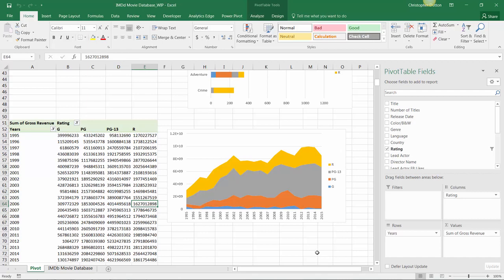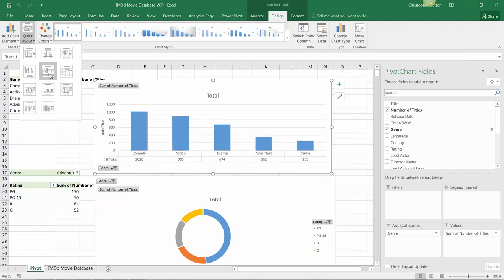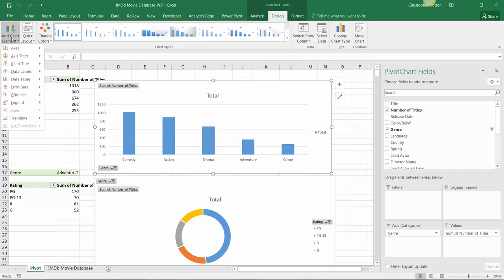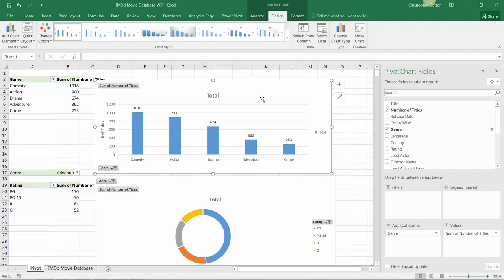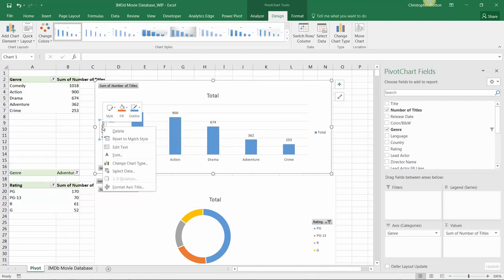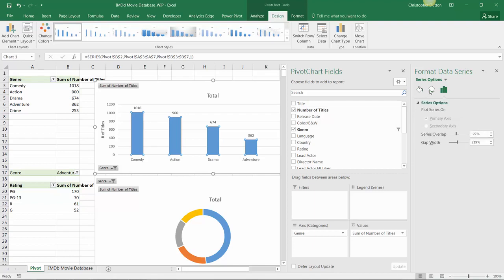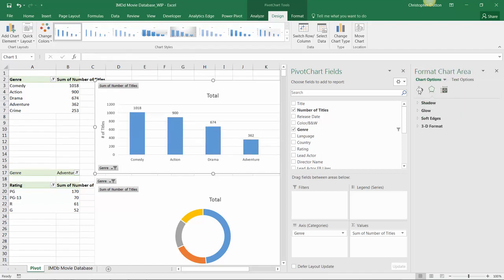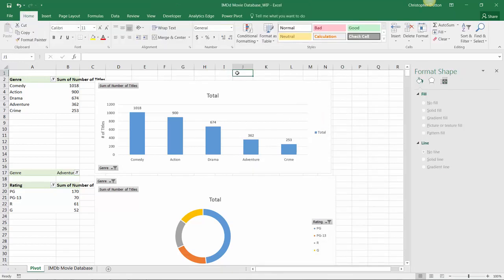#7 Pivot Chart Layouts and Styles - How to Use Pivot Charts